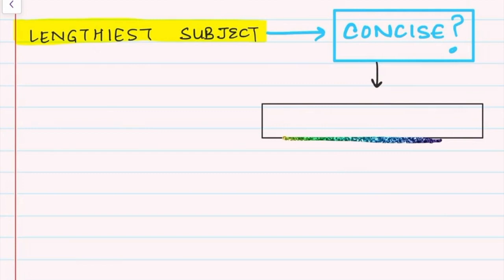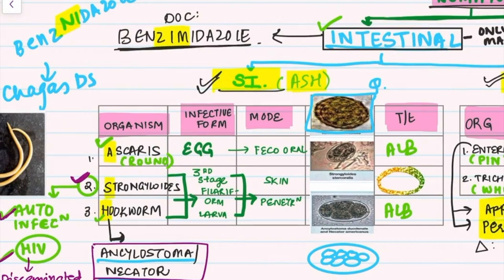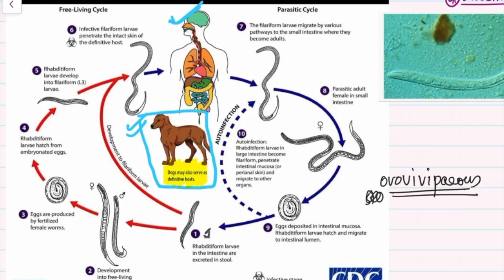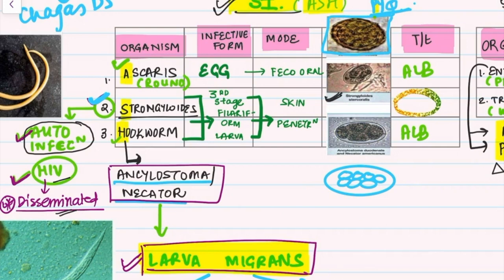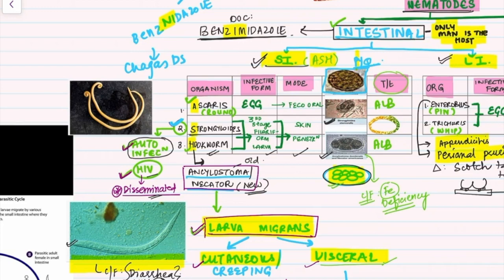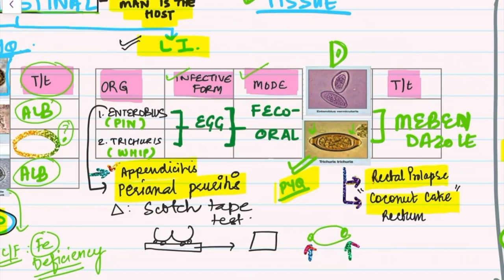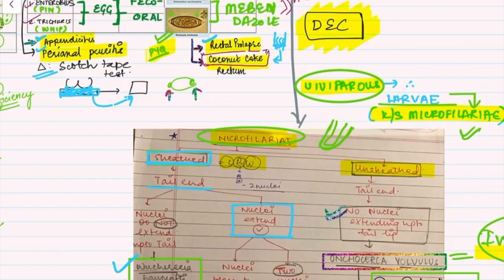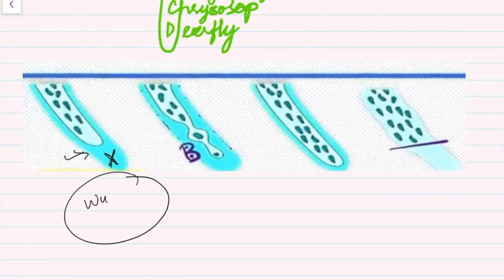Parasitology(Nematodes) In One Table With Mnemonics😲|Eggs|MICROBIOLOGY RAPID REVISION| INICET|NEETPG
Struggling to condense your microbiology notes? Overwhelmed with the plethora of information in your notes? Don’t worry! I’m here with yet another table to add to your last 10 Days revision notebook! Starting with the most high yielding topic of Micro, i.e. Parasitology, I’ll help you concise your notes so you can read it multiple times in less time!

You can find the PDFs of all videos on the Telegram Channel: ConciseWithChoudhary

Dr. Harshita Choudhary
MBBS, MAMC Delhi